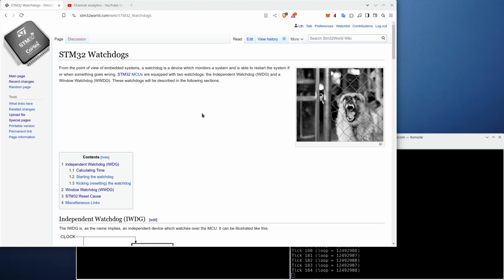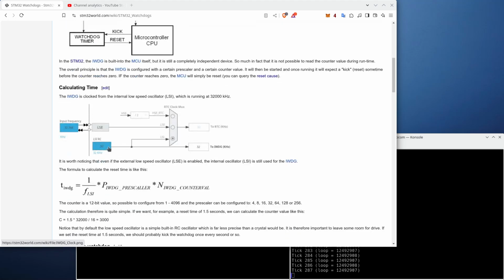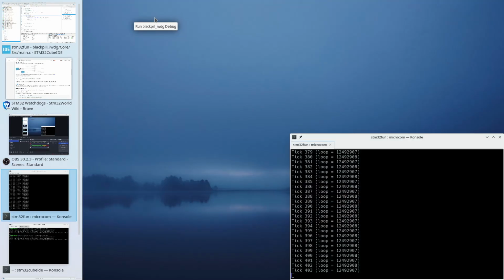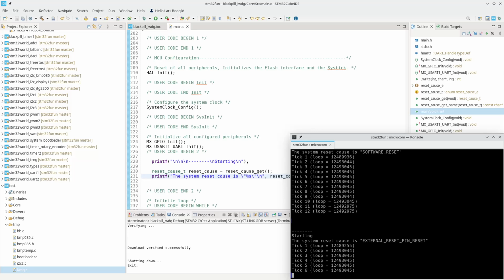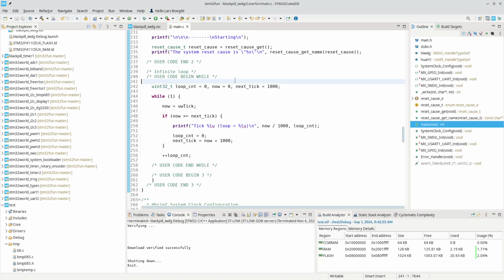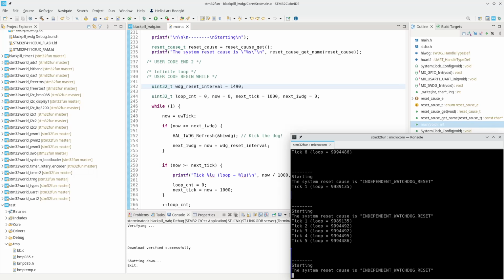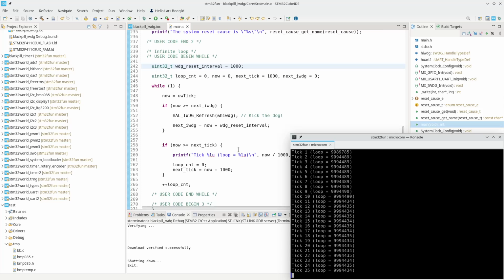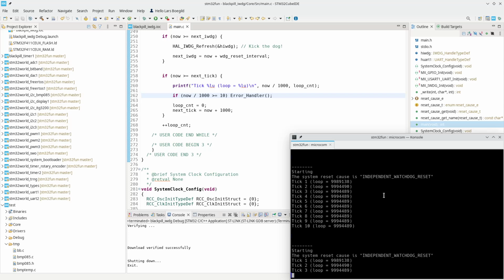STM32 Tutorial #29 - Taming the DOG - Using the Independent Watchdog - IWDG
In this video we will dive into the STM32 Watchdogs - in particular the Independent Watchdog (IWDG) and learn how to tame it.

00:00 Intro and recap
00:24 What is a watchdog - concepts
04:16 Creating a project
04:50 Displaying the reset cause
06:36 Configuring the watchdog
07:56 Refreshing the watchdog
09:25 Playing with the dog
10:28 Understanding the experimental results
11:13 Do NOT tease the dog
12:09 Showing the point of the watchdog